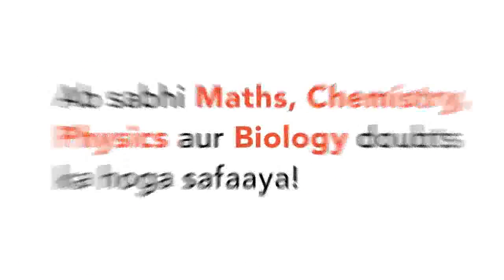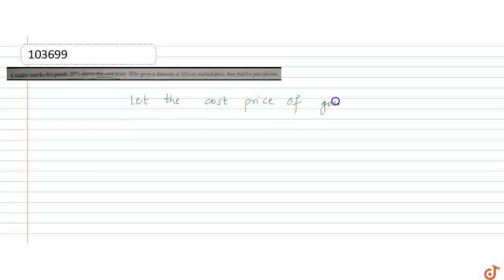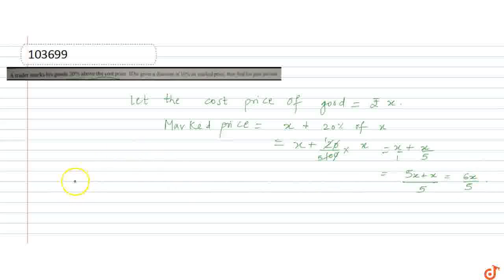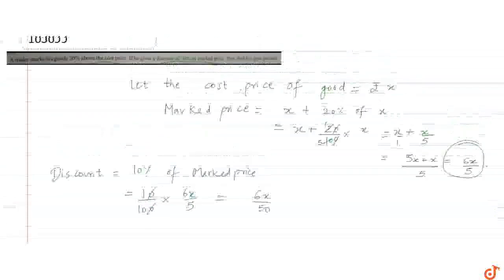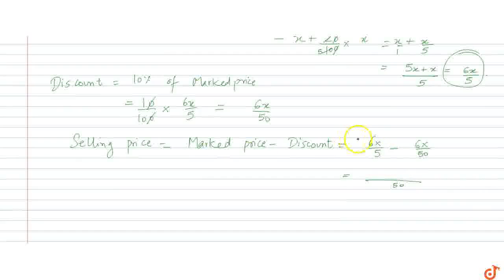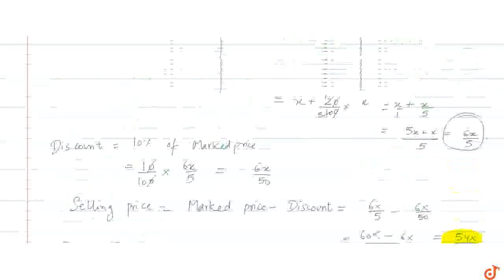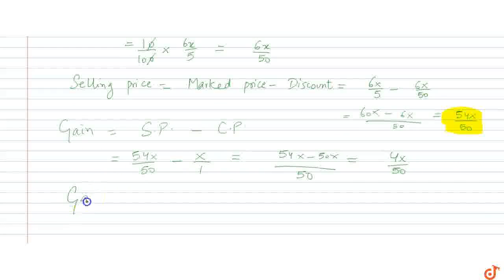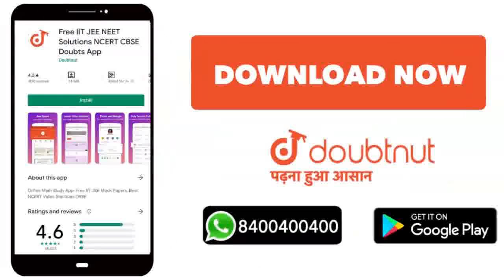A trader marks his goods 20% above the cost price. If he gives a discount of 10% on marked pric...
A trader marks his goods 20% above the cost price. If he gives a discount of 10% on marked price, then find his gain percent.
Class: 8
Subject: MATHS
Chapter: PROFIT, LOSS, DISCOUNT AND VALUE ADDED TAX (VAT)
Board:CBSE

👉 Have Any Query? Ask Us.